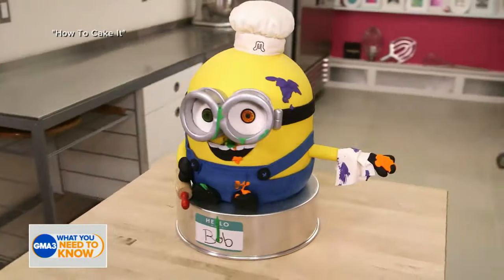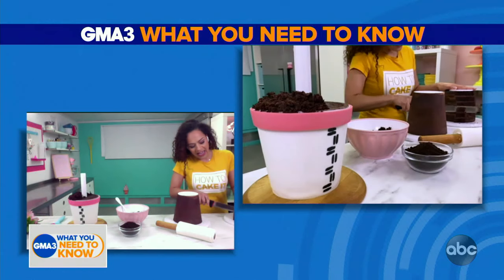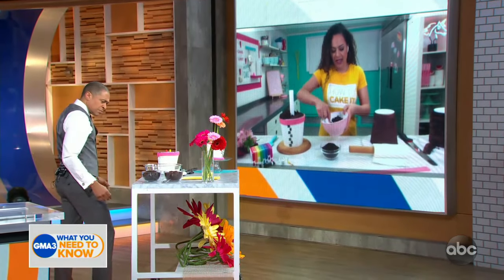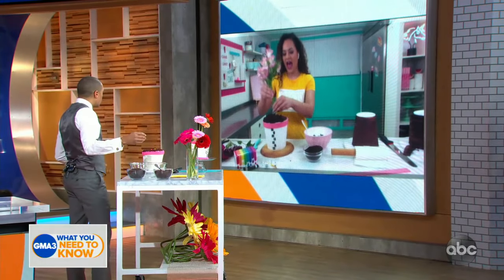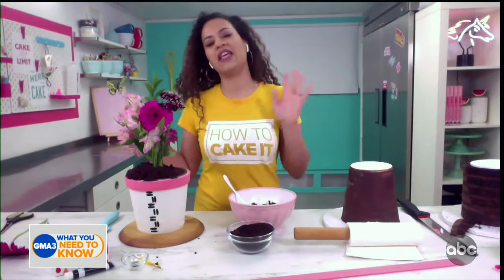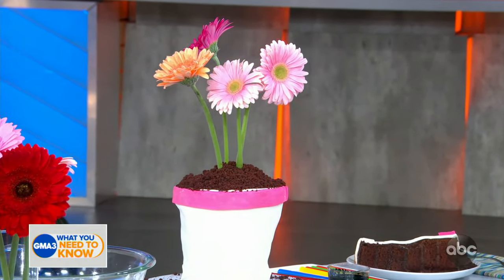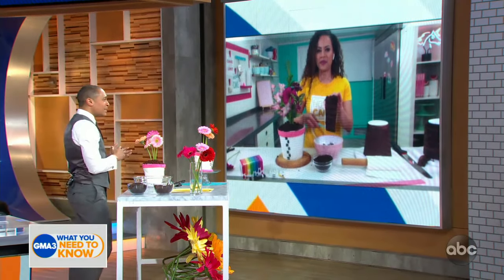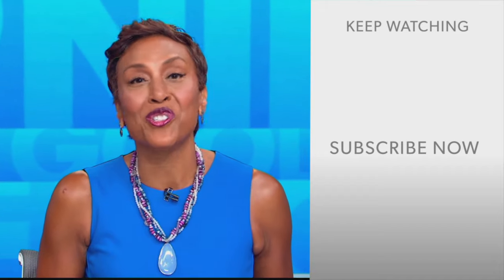How to make Yolanda Gampp’s Easter flower pot cake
The “How to Cake It” star shows you how to create your own novelty cake for Spring.